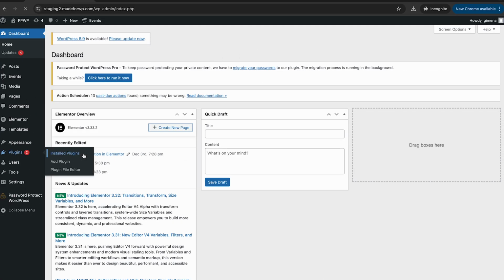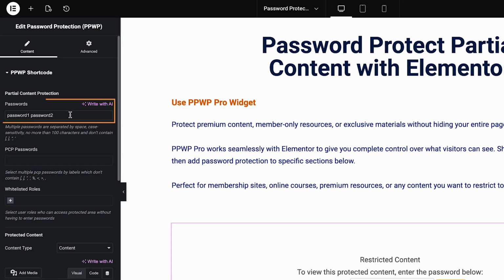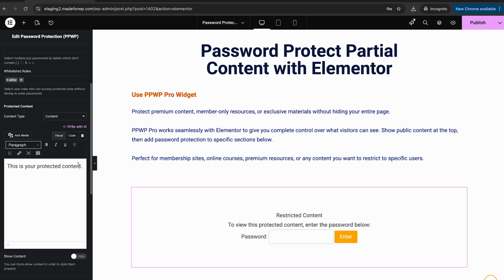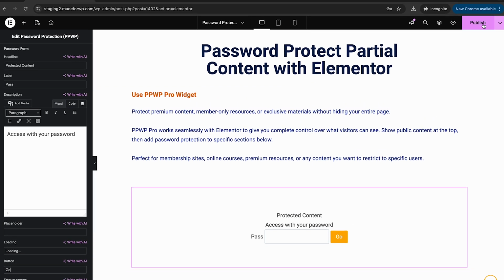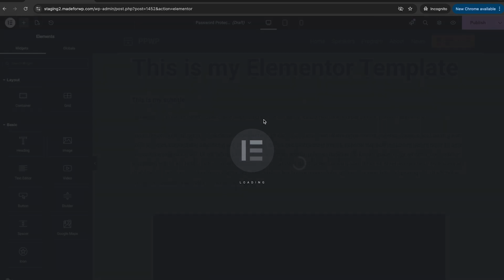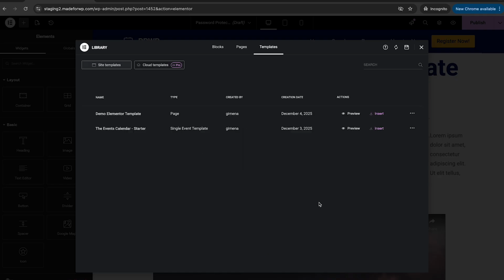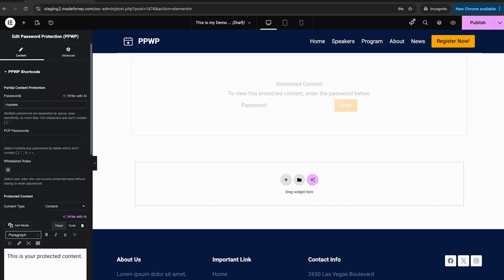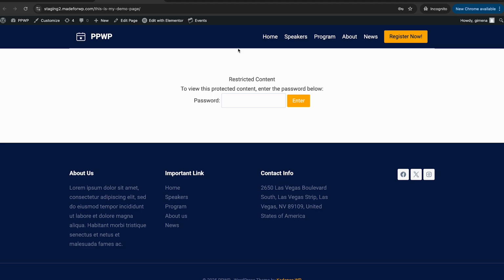Password Protect Specific Elementor Sections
Add PPWP Pro's Password Protection widget to any Elementor section and configure it.
This protects individual sections while keeping the rest of your page visible.

Method 1: Protect Content in Sections

Download and activate Password Protect WordPress Lite and Pro Version.
Open your page in Elementor editor.
Find "Password Protection" widget and drag it to your target section.
Enter passwords in the Passwords field. Separate multiple passwords with spaces.
Select whitelisted user roles that bypass the password.
Set Content Type to "Content" and add your protected content.
Customize password form settings: headline, label, description, button text, and messages.
Click Publish and view your password-protected section.

Method 2: Protect Saved Elementor Templates

Design your template in Elementor using any elements you need.
Click the arrow next to Publish button and select "Save as Template."
Create a new page and add the Password Protection widget.
Configure passwords and whitelisted roles.
Change Content Type to "Saved Templates."
Select your saved template from the dropdown menu.
Click Publish to protect the entire template.